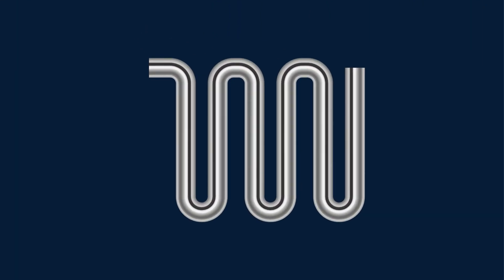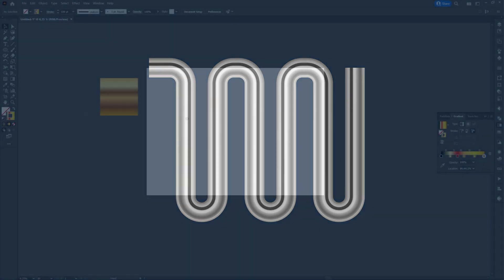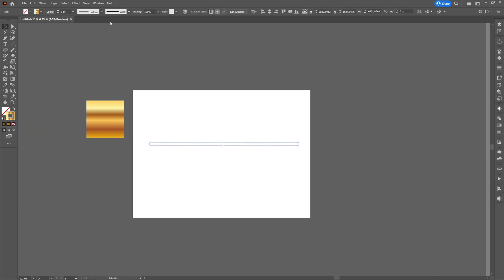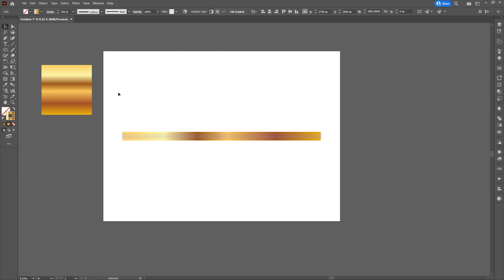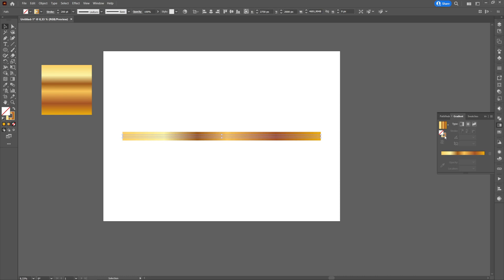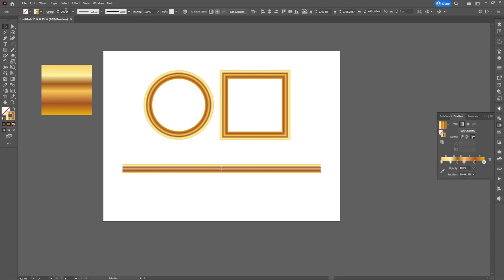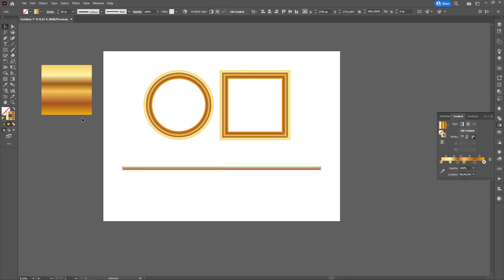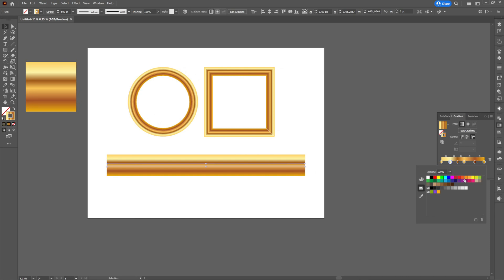How To Add Gradient Across Stroke in Adobe Illustrator - Vector Tutorial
► In This Video I am going to Show you How to ADD GRADIENT ACROSS STROKE in Adobe Illustrator